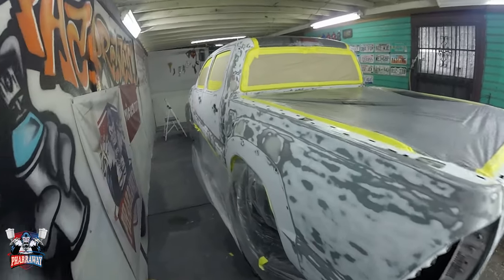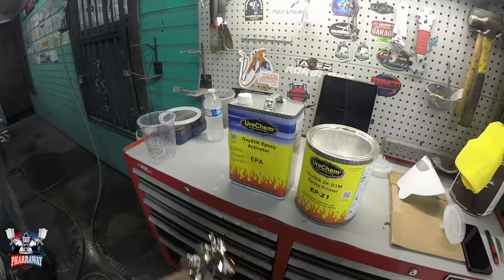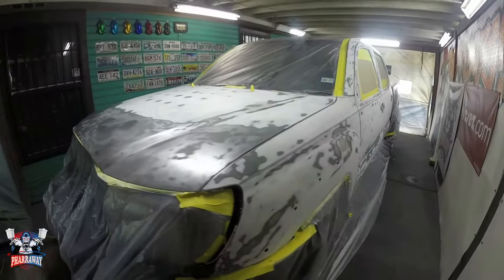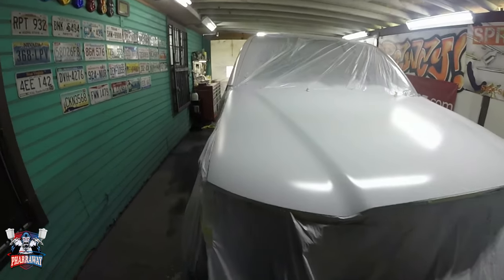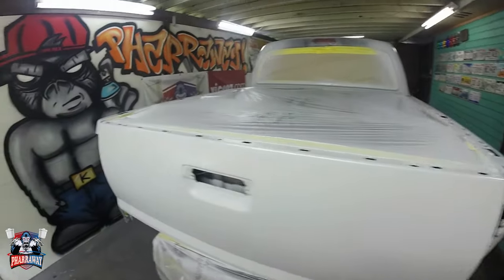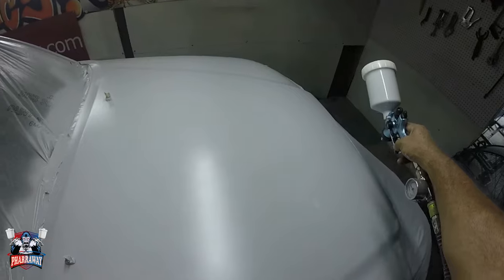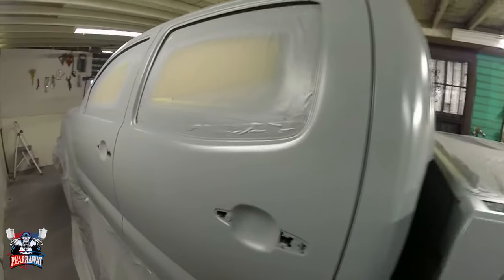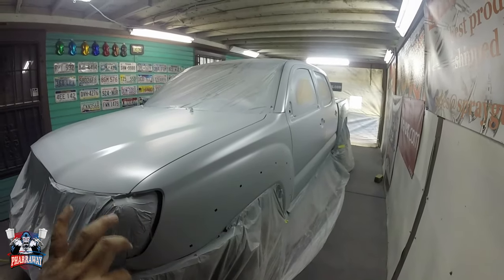How to apply Epoxy Primer and Primer Surfacer The Right Way By UreChem